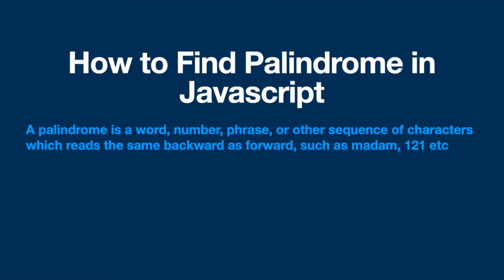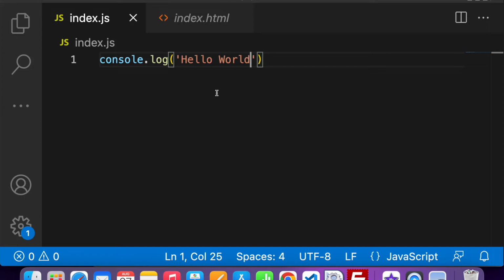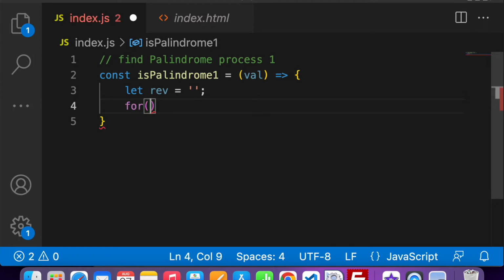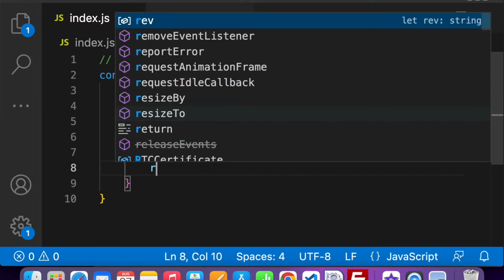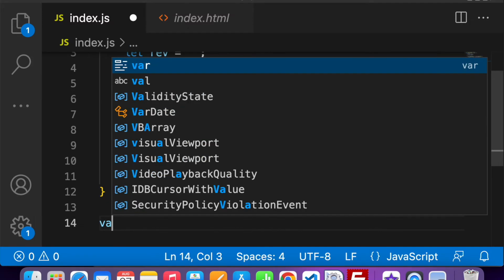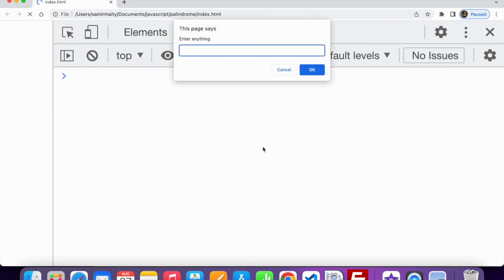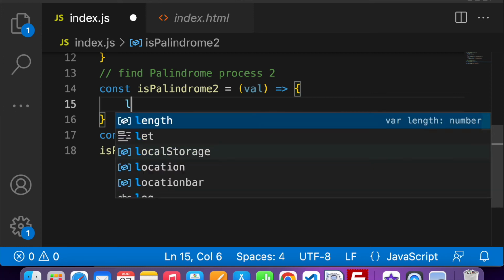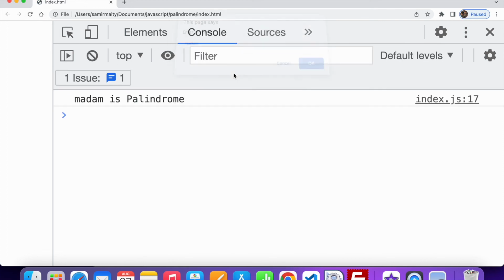How to find Palindrome in Javascript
There are two process mentioned in the tutorial how to get Palindrome in Javascript ES6 arrow function.

Sorry for the bad audio quality

Hey Coders,
Here we are going to learn logical problems in javascript.